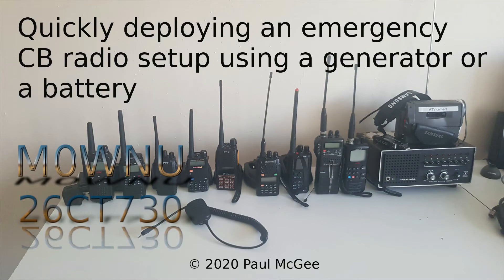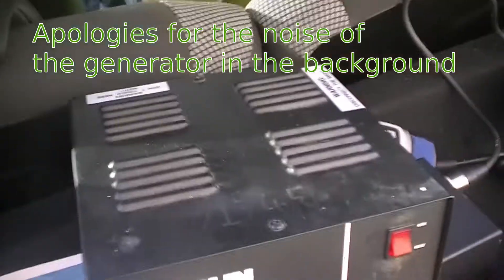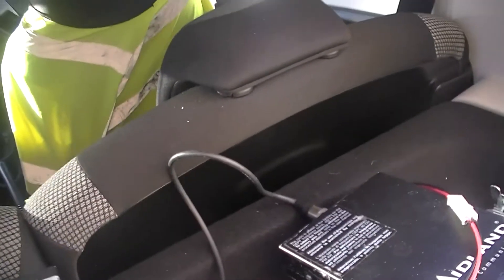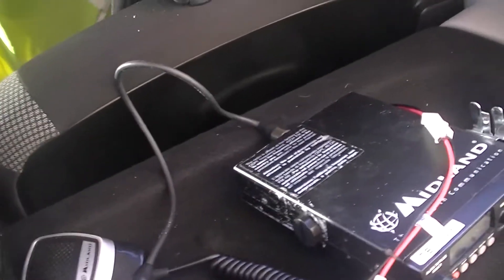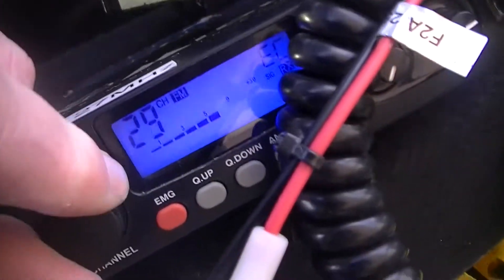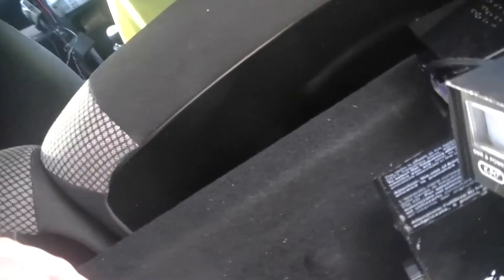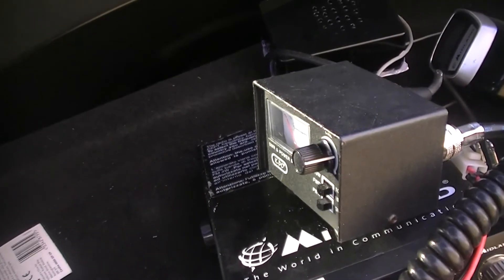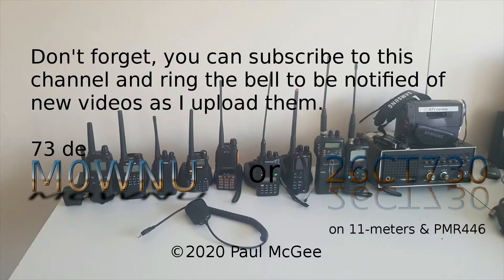Quickly deploying an emergency CB radio setup using a generator or a battery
This is a short video showing a basic emergency off-grid setup using a petrol generator and bench power supply (a 12 volt battery can take the place of these), a legal type-approved CB radio and a wire antenna fastened to a fibreglass mast (the mast must be fibreglass not carbon fibre), this setup can be deployed quickly, and for a wire antenna it can be hung in a tree if needed, this setup works fine though I suspect I may have to adjust the tuning on my antenna, there was some noise as well however this was not deployed during an actual emergency situation so it could have been from electronics in the building but easily the generator which was very close, this was a test setup to show how it could be done and as proof of concept.

I will do further practice runs in low noise areas with a similar setup and keep the generator some distance from the antenna